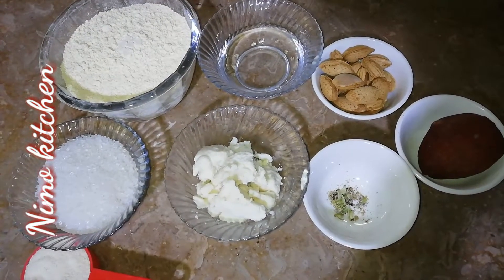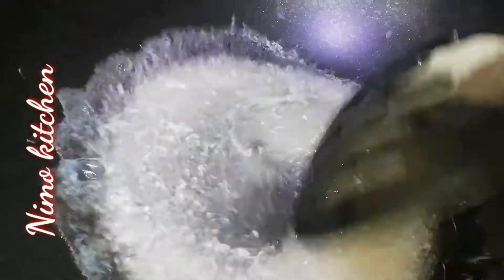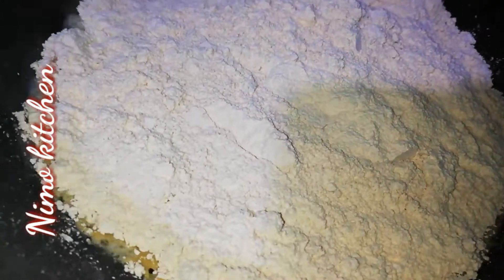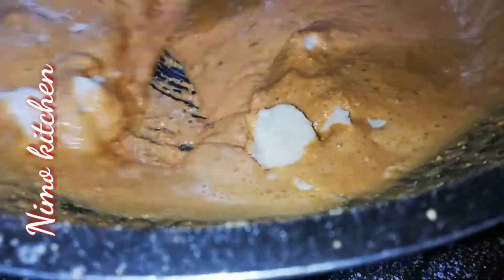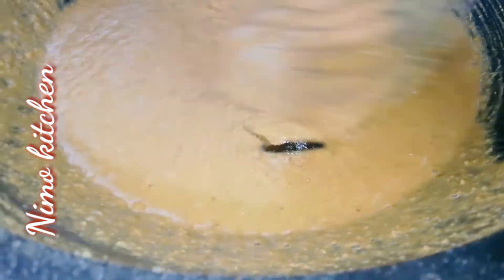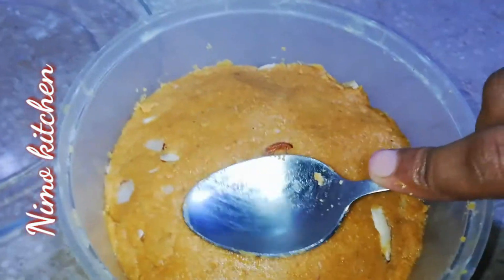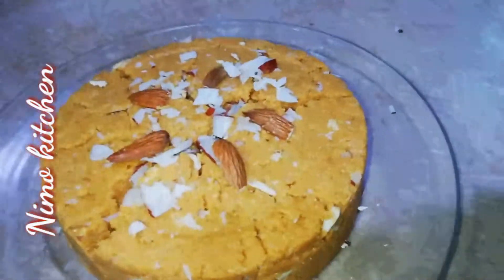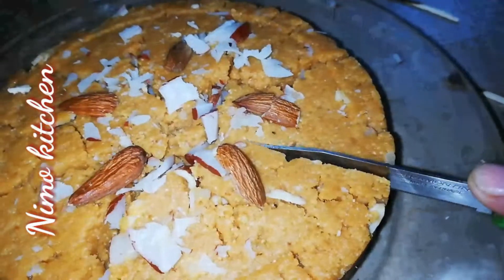Besan ka cake, Halwa( New year) special recipe by nimo kitchen